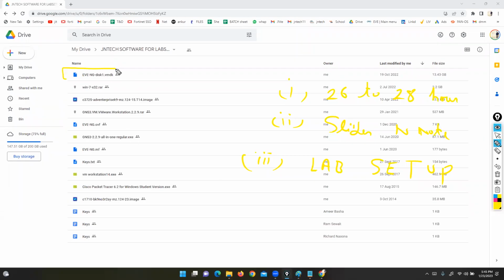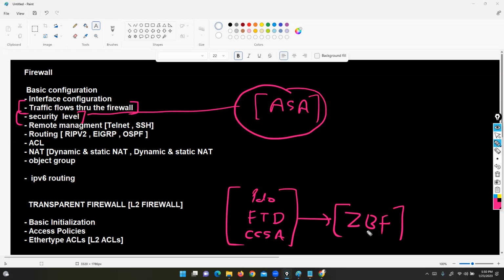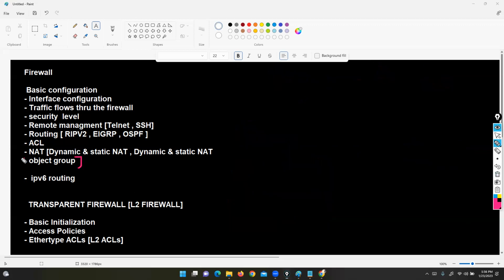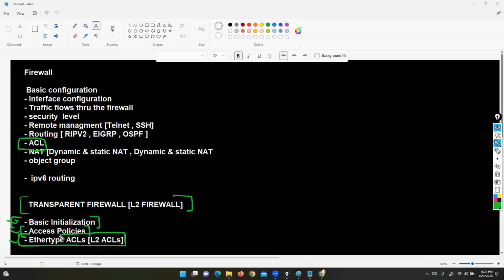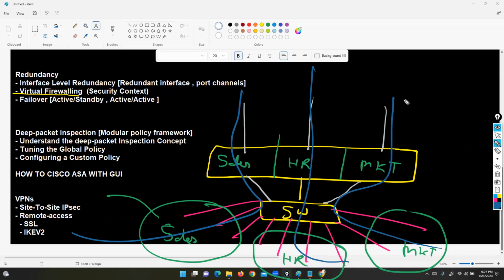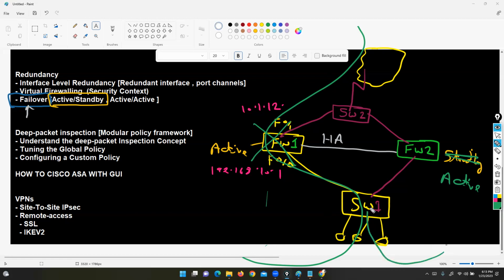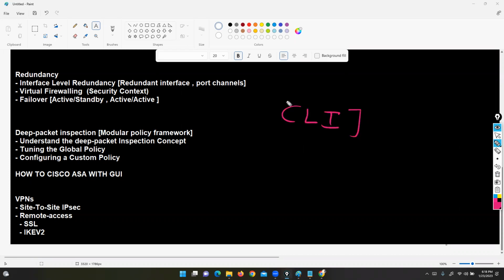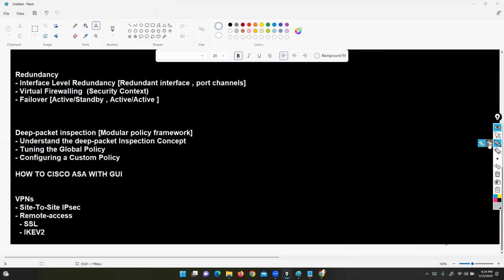CISCO ASA FIREWALL IN ENGLISH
Join Live Training with Lab Access at JNTECH Networks

FIREWALL VIDEOS
PCNSA TRAINING
PCNSE TRAINING
CCNP SECURITY
NSE4 TRAINING
CISCO FIREPOWER
CISCO FTD
CCIE SECURITY
SECURITY PROFILE
CHECKPOINT FIREWALL
CCSA TRAINING
CHECKPOINT TRAINING
L2 FIREWALL